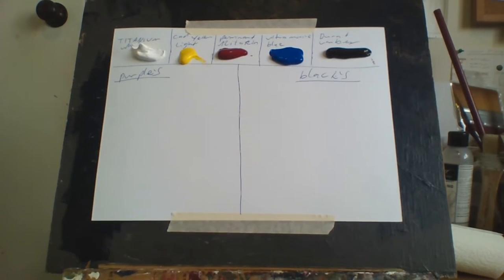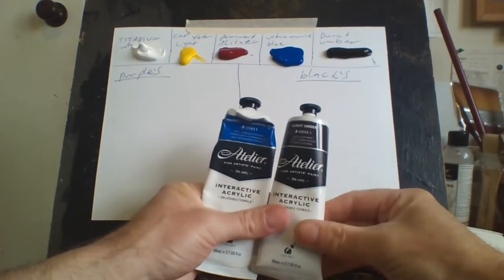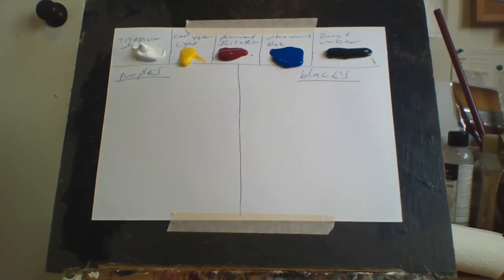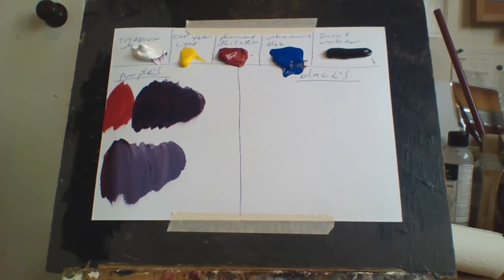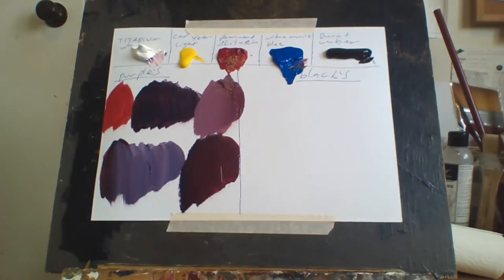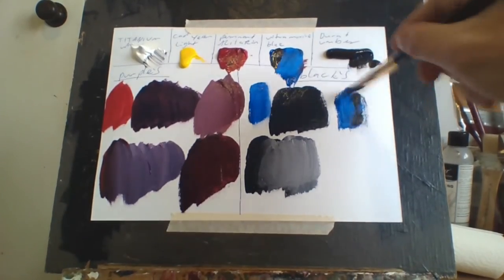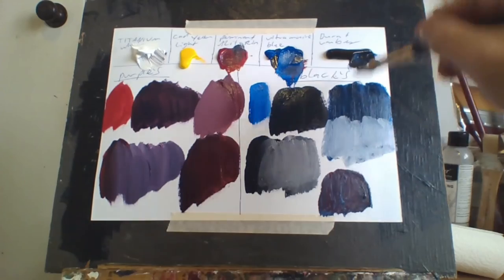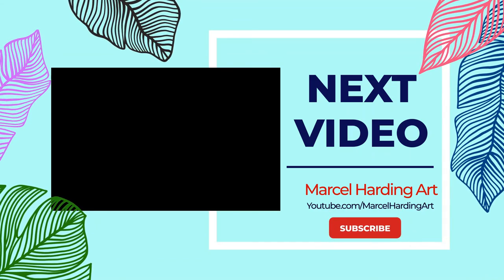HOW TO MIX PURPLE'S AND BLACK'S IN ACRYLICS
In this video, I show you HOW TO MIX PURPLE'S AND BLACK'S IN ACRYLICS